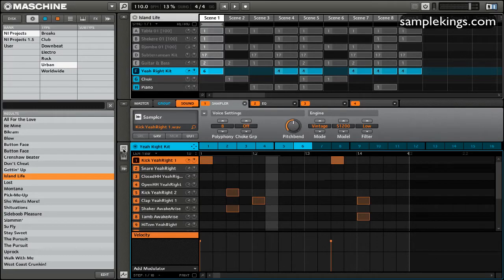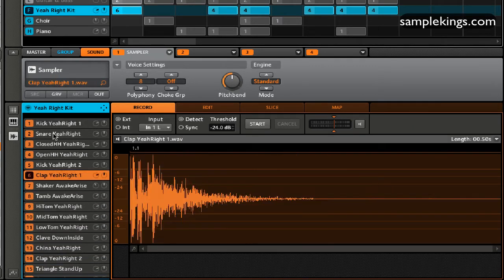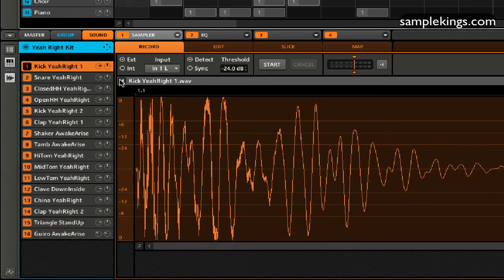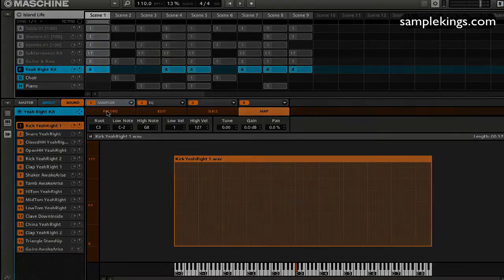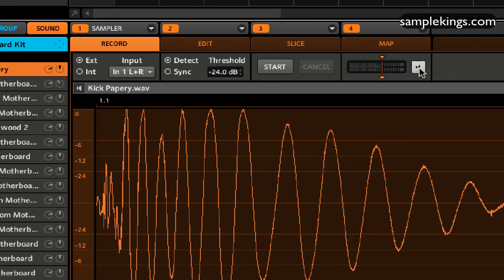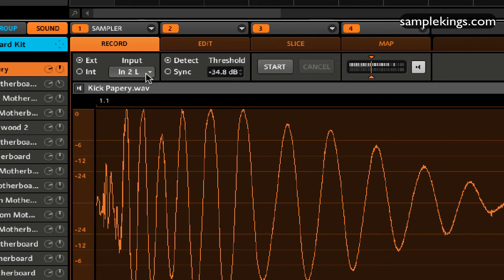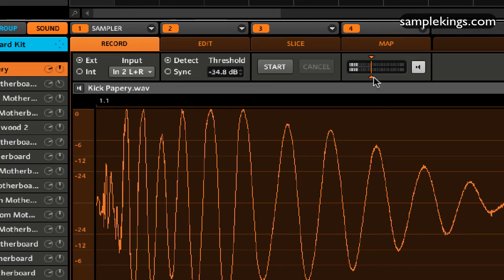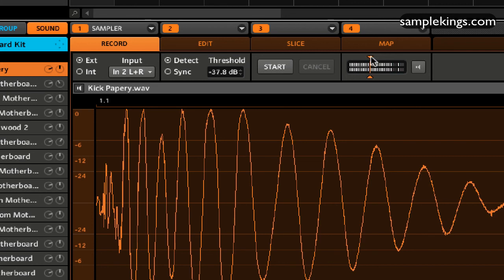Native Instruments Maschine 1.7.2 DVDs (4) Lessons:Sample Editor Lesson 1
Sample Section Lessons 1 from samplekings.com Maschine Instructional DVDs (4)

SCHOOL MEMBERSHIP for 1 Year $59.95 or Buy DVDs

OUR WEBSITE FOR DVDs, SAMPLES, HARD DRIVES, MEMORY& MORE

OUR Ebay STORE Has DVDs, SAMPLES, HARD DRIVES, MEMORY& MORE

and see all our videos from the beginning to the end of each lesson plan and DOWNLOAD over 73,000 SAMPLES DOWNLOAD RECORD CONTRACTS and much more $59.95 for 1 year for INFO 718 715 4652.